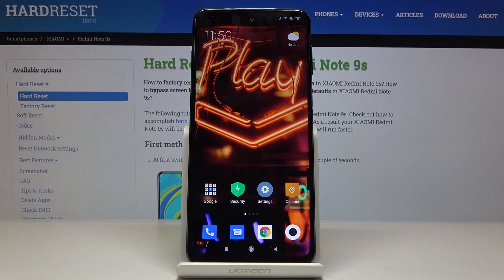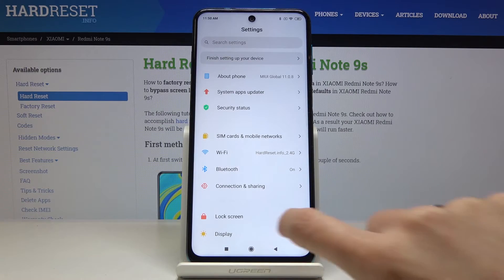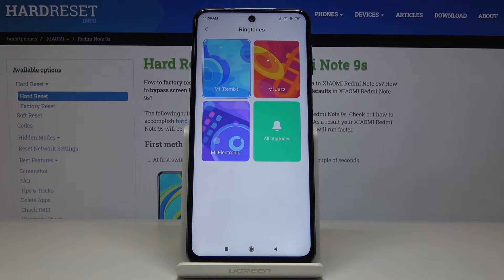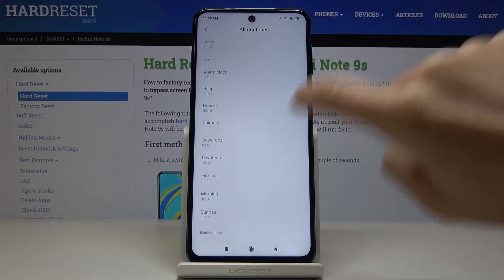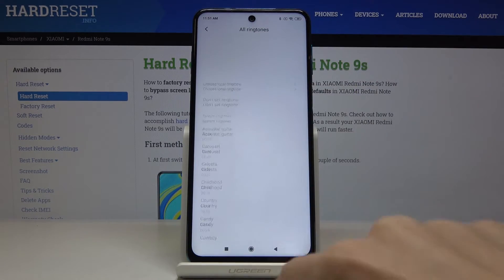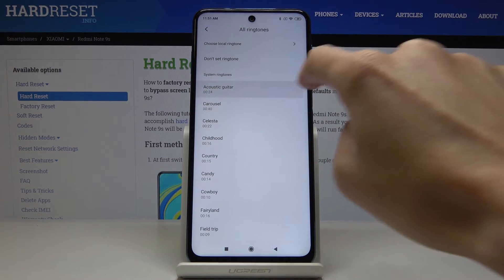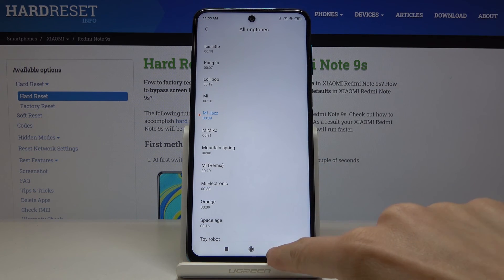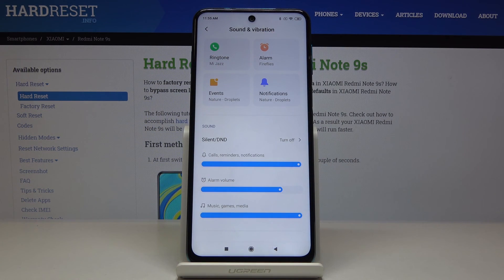How to Change Ringtone in XIAOMI Redmi Note 9s – Sound Settings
Learn more info about XIAOMI Redmi Note 9s:
In today’s video, we would like to show you how to change Ringtone in your XIAOMI Redmi Note 9s successfully. Watch this tutorial and just in a couple of seconds, you will be able to find the Sound Settings, get access to the Ringtones List, and set your favorite song as a ringtone.

How to Change Ringtone in XIAOMI Redmi Note 9s? Where are all Ringtones in XIAOMI Redmi Note 9s? Where can I find Ringtones List for XIAOMI Redmi Note 9s? How to add Ringtone in XIAOMI Redmi Note 9s? Where Ringtone List is located in XIAOMI Redmi Note 9s? How to set up Ringtone in XIAOMI Redmi Note 9s? How to change Notification Sounds in XIAOMI Redmi Note 9s? How to make a downloaded song as Ringtone in XIAOMI Redmi Note 9s? How to enter Ringtones Settings in XIAOMI Redmi Note 9s? How to select preferable Ringtone in XIAOMI Redmi Note 9s? How to select Ringtone in XIAOMI Redmi Note 9s? How to switch Ringtones in XIAOMI Redmi Note 9s?